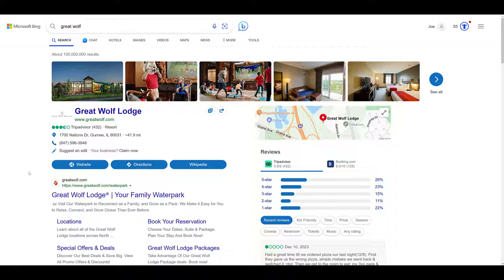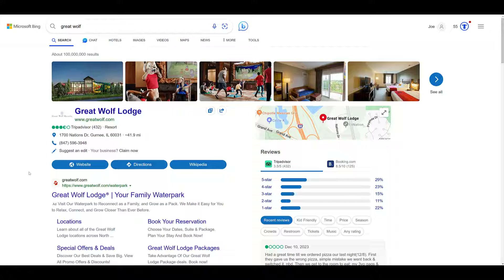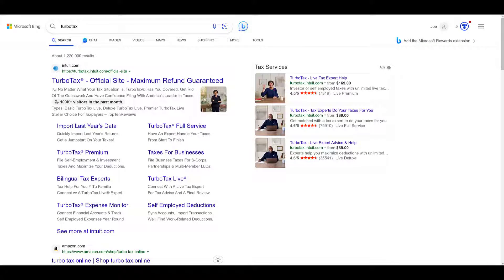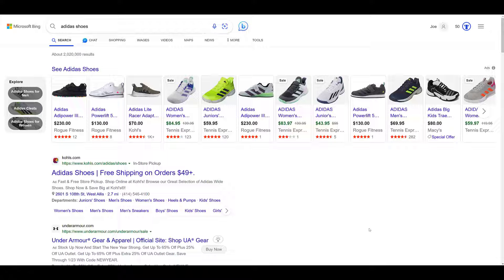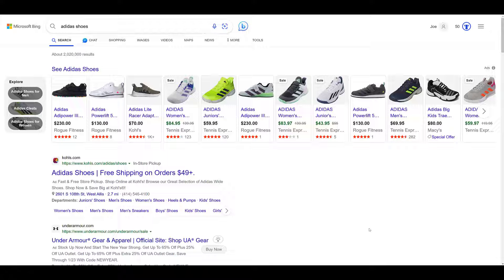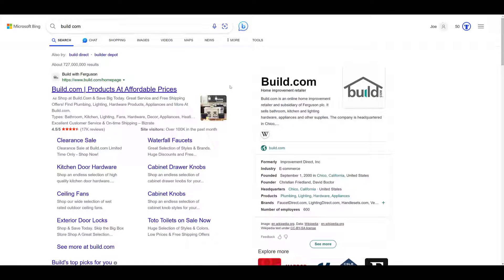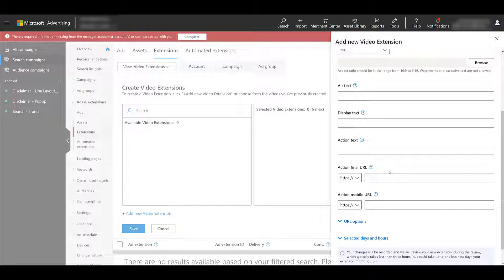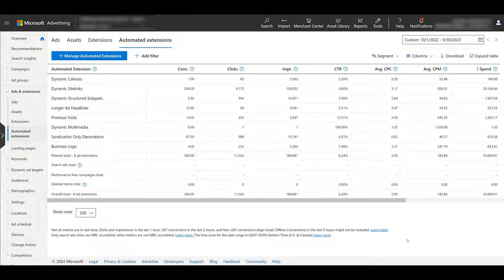Microsoft Ads Extensions Google Doesn't Have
Microsoft Ads has unique features you can't find in Google. So copying and pasting your campaigns from Google into Microsoft isn't the best approach. You could be missing out on components that can help your campaign goals. This video covers the ad extensions that are unique to Microsoft. We'll show you examples as best as we can so you can go back into your Microsoft Ads campaigns and add them in yourself.

0:30 - Microsoft’s Version of Sitelink Extensions
2:03 - Action Extensions in Microsoft Ads
3:20 - Review Extensions That Aren’t Automated
5:27 - Filter Link Extensions
7:00 - Flyer Extensions
8:21 - Video Extensions
10:10 - Automated Extensions in Microsoft Ads